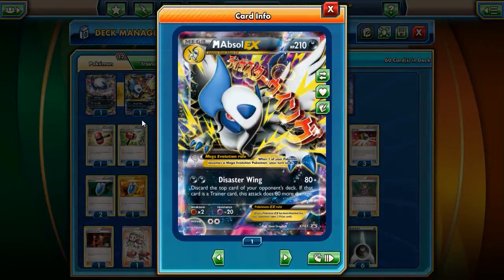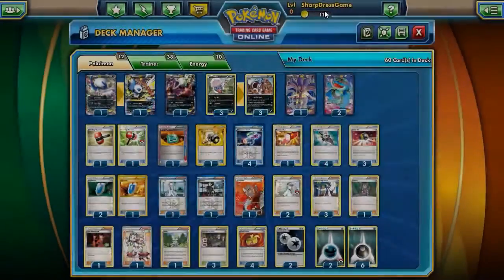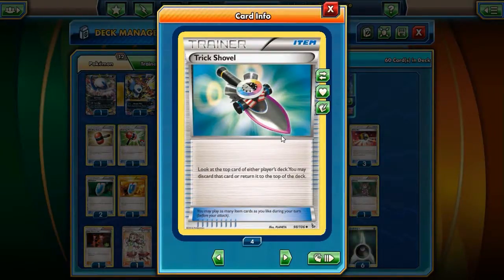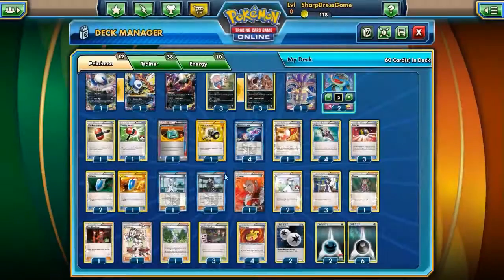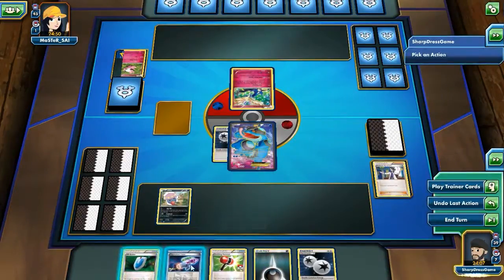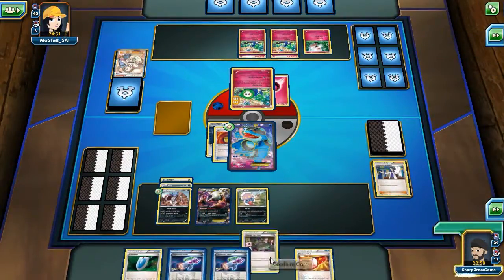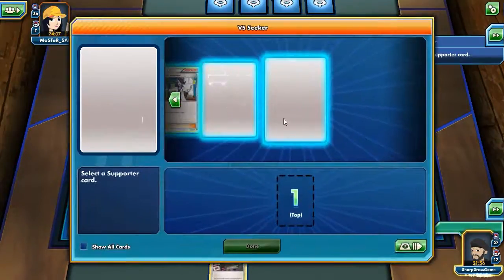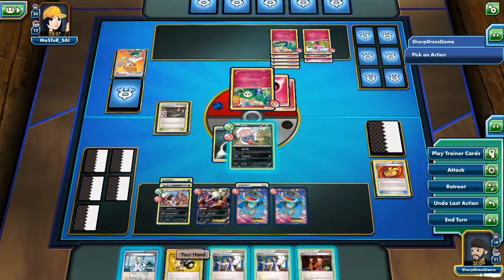Pokemon Trading Card Game Online: Mega Absol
Hello everyone and welcome to Sharp-Dressed Gaming! Today we are looking at a deck that will probably start to gain popularity again with the banning of Lysandre's Trump card, a disruption deck featuring Mega Absol.